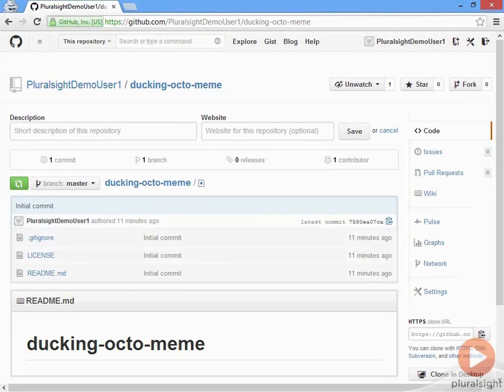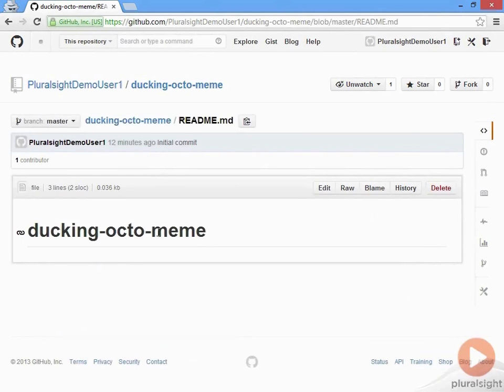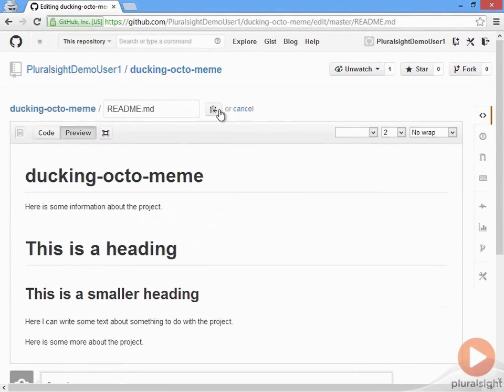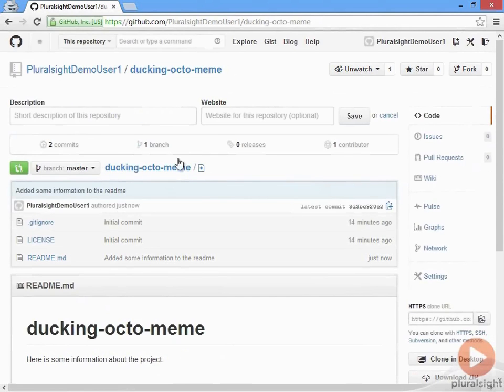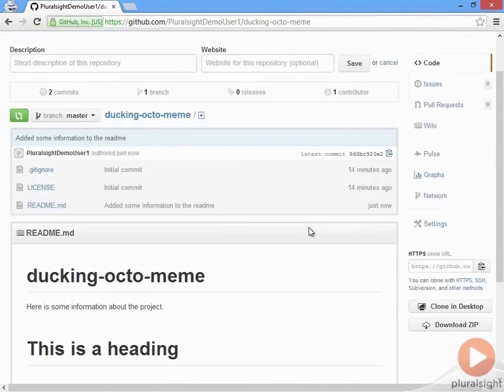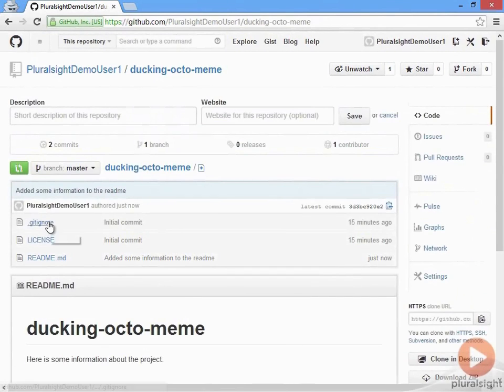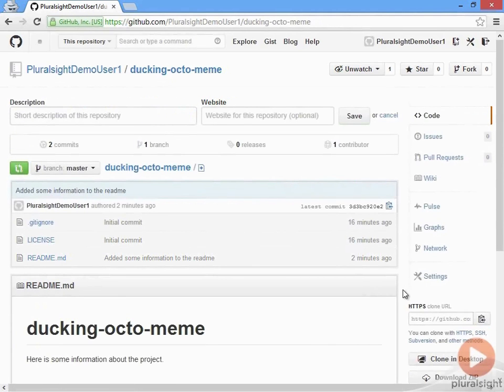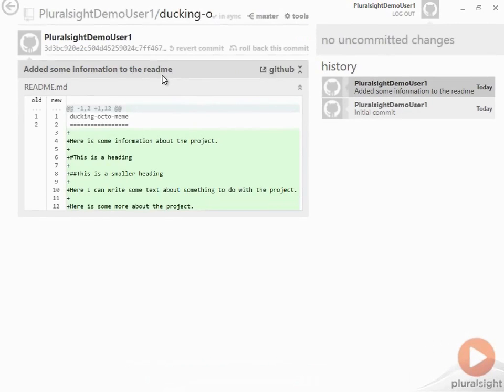GitHub Tutorial 04 README, gitignore, and Live Editing